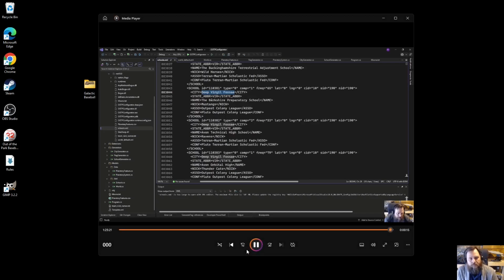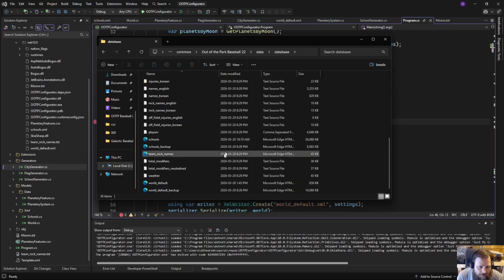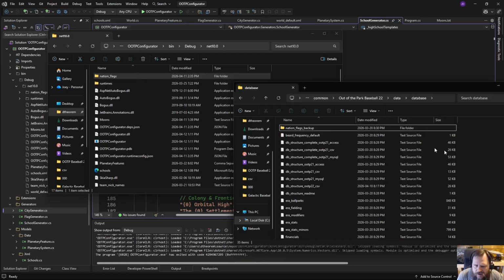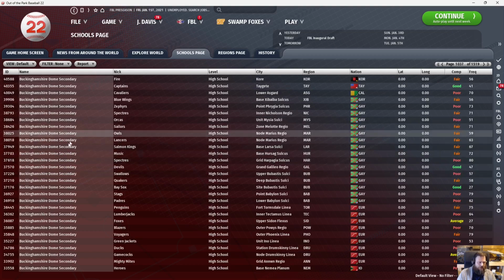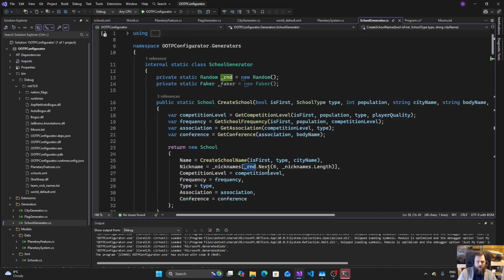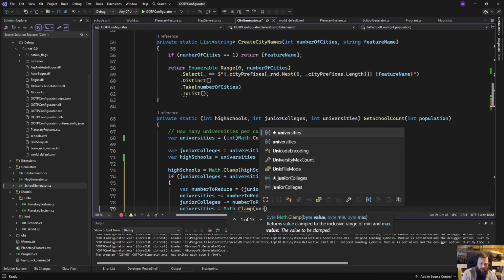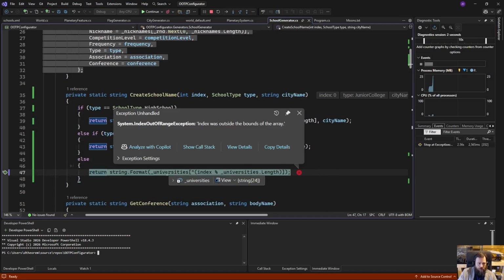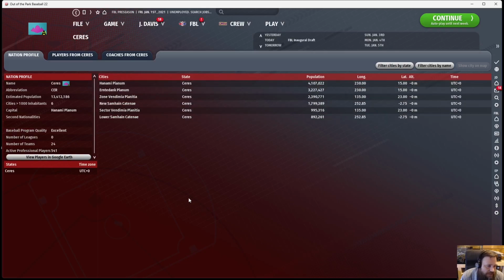Fixing the Duplicate Schools Issue in my OOTP Universe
Coding is fun, so let's do more of it! This time we will tackle the issue of why so many of my schools have duplicated names.